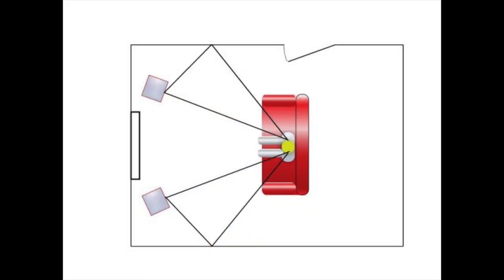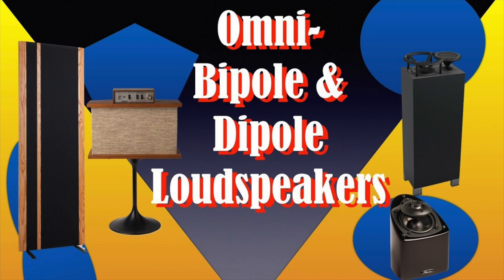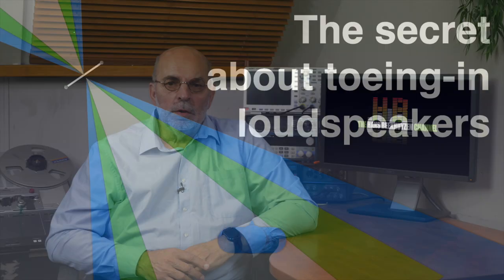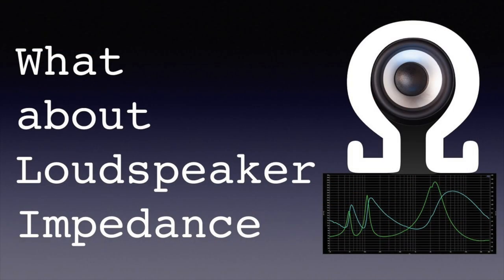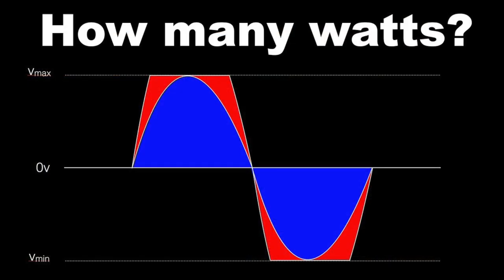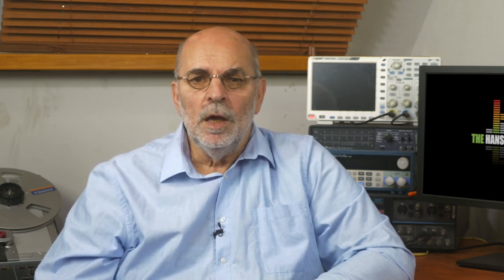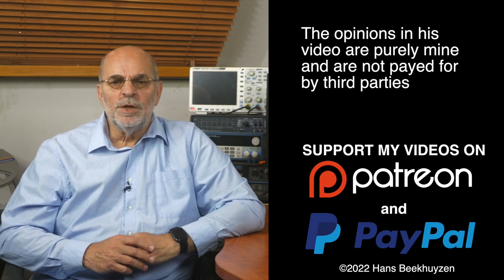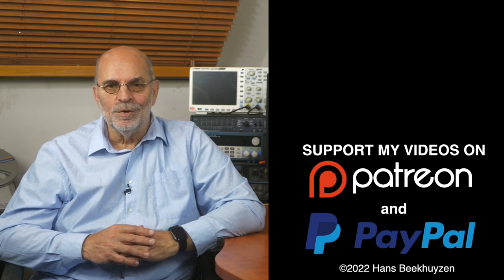About loudspeakers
I am in Germany visiting High End Munich, the leading international audio show, and thus unable to produce reviews. But I did choose a number of interesting videos and flashbacks out of the over 400 videos on my channel to get you through the weeks. This is video four of four.

00:00 - Intro
00:25 - Start of program
01:00 - Abut placement
01:44 - The electrics
02:13 - More on loudspeakers
02:48 - The wrap